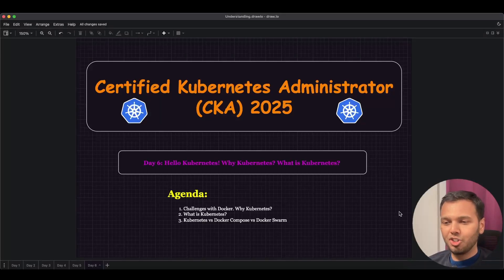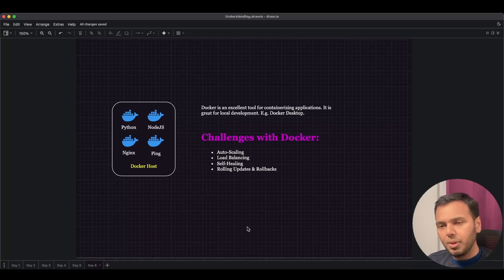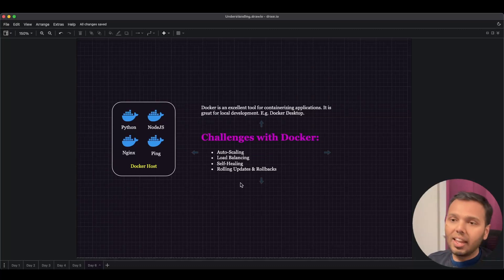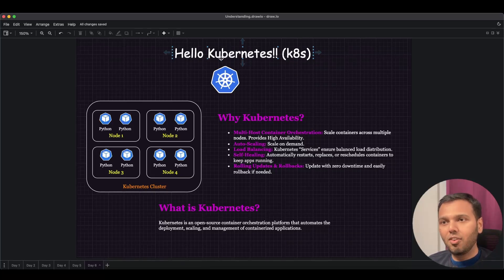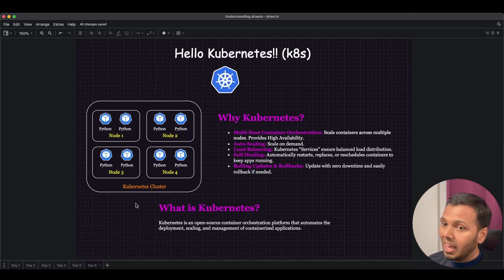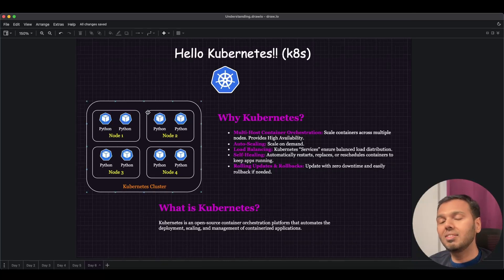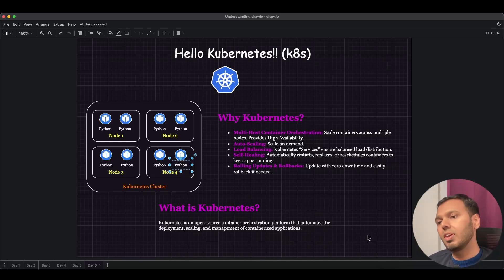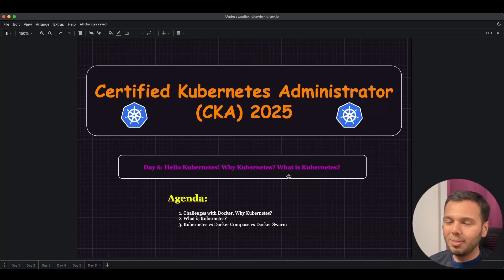Day 6: Hello Kubernetes! Why Kubernetes? What is Kubernetes? | CKA Certification Course 2025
Day 6: Hello Kubernetes! Why Kubernetes? What is Kubernetes?

Dive into Kubernetes and explore how it simplifies container orchestration. We’ll discuss its differences with Docker, and its advantages.
🌟 What You’ll Learn:
✅ Why Kubernetes?
✅ How Kubernetes differs from Docker

💡 Get ready to take a giant leap in your journey toward Kubernetes mastery!

💬 Questions? Drop them in the comments, and I’ll reply! 😊